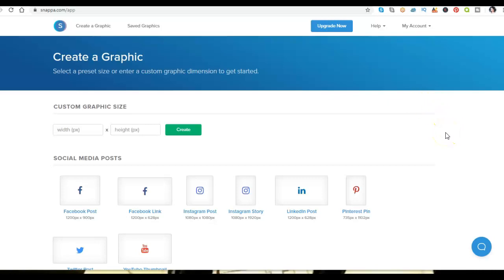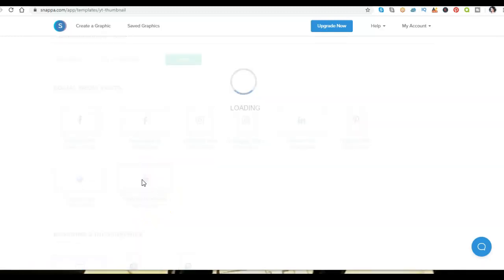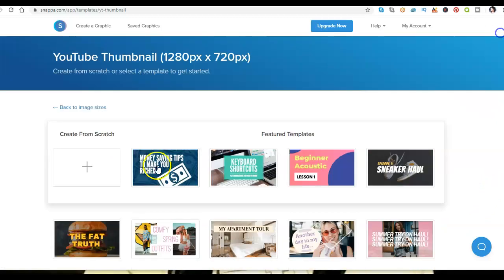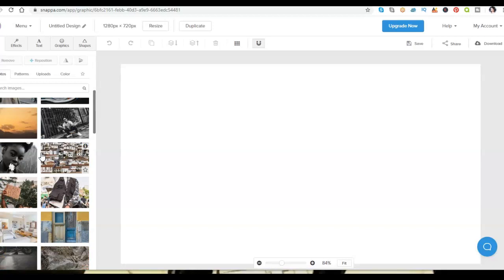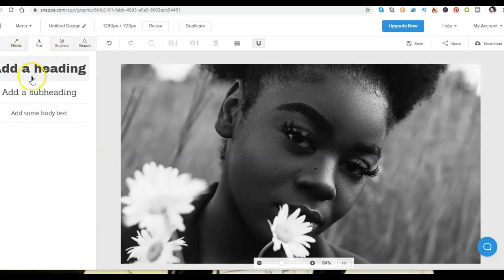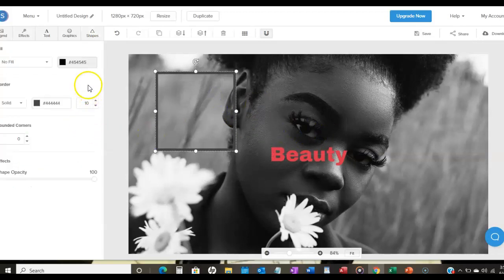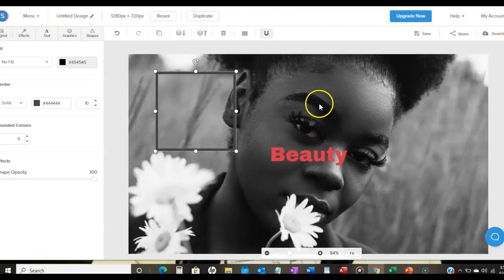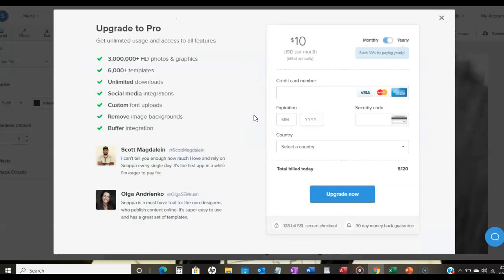How to Make a YouTube Thumbnail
In this video I show you how to make a thumbnail for free. Here you will learn how to make thumbnails for free with Snappa.
This thumbnail tutorial will teach you how to make a YouTube thumbnail for FREE with Snappa

Nov 9, 2018 - How to Make a YouTube Thumbnail. Visit one of the free online YouTube thumbnail makers featured below. Upload a photo or choose one of the .

How to make a YouTube thumbnail. Choose a template from Canva's library of YouTube thumbnails. We've got hundreds of different designs to choose from, so .

Sep 14, 2018 - 2. How to create a Custom Youtube Thumbnail? Now, let's dive deep into the process of creating a YouTube thumbnail that stands out. In this .